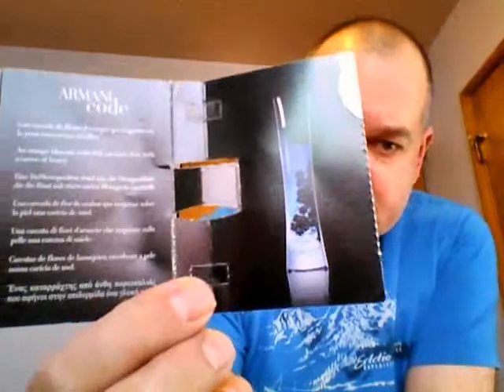Armani Code EDP For Women Review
A warm sweet jasmine and orange fragrance.